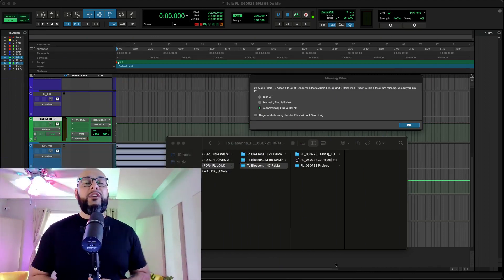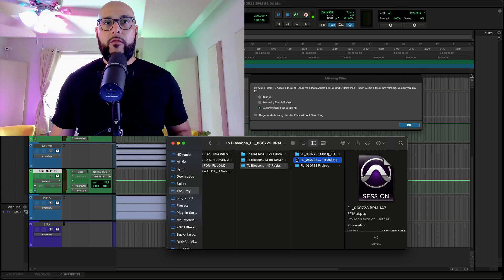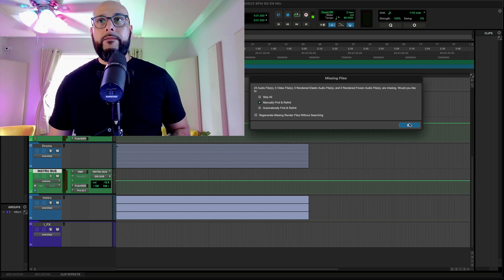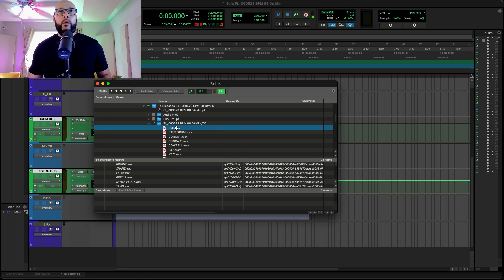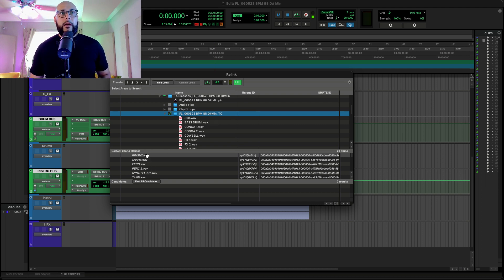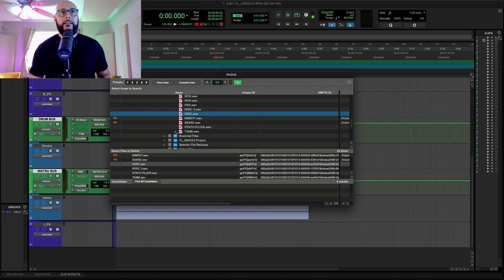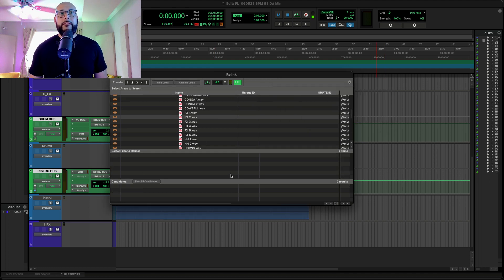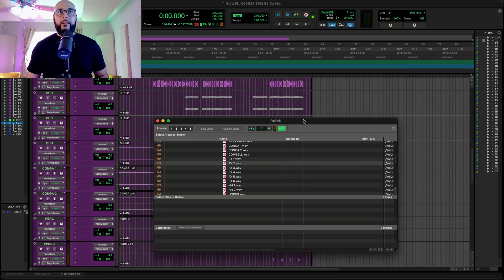Relinking Missing Files In Pro Tools | This Could Be A Life Saver If You're Newer To Pro Tools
📲 Blessons ❇️